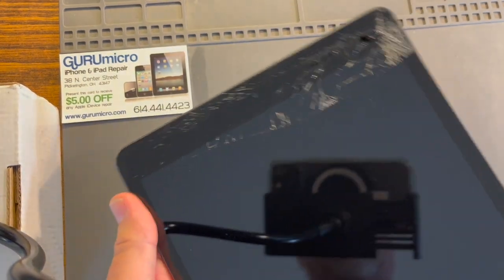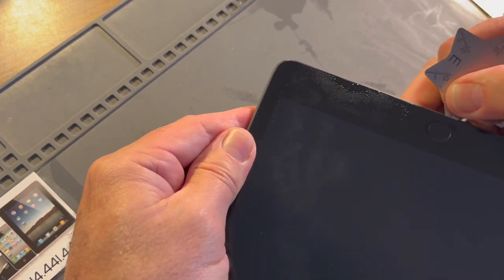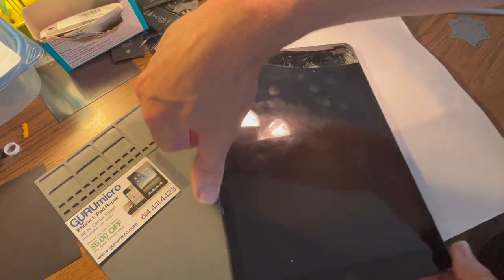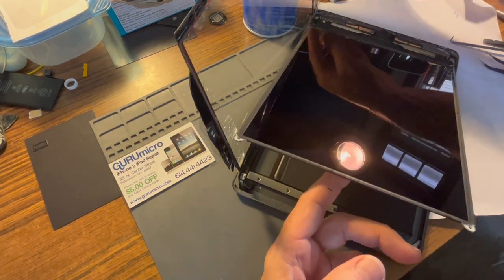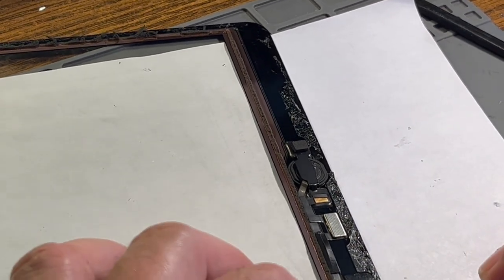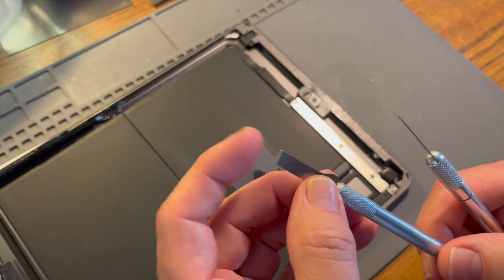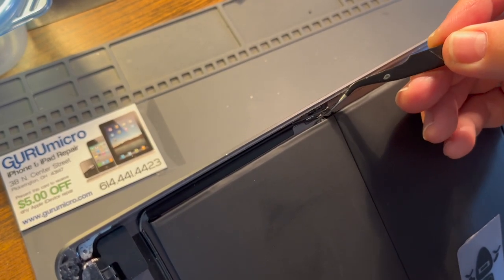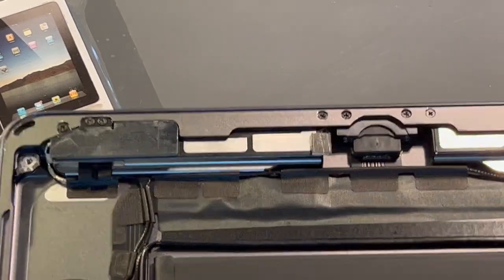Apple iPad 7th 8th 9th Gen Screen Repair - Detailed Tutorial - GURUmicro Ohio - iPad Disassembly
With this tutorial, my goal was to create a video that I could use as a tutorial for my employees. I touch on many details of the repair process that will prevent you from making one or more of the common mistakes beginners make that can cause unintended collateral damage to your iPad LCD, Touch ID home button or other internal components during the disassembly process.  I also discuss the exact tools, part specifics to be aware of, the suppliers I use for parts and tools and other tips and tricks that I have discovered over the past 15 years, from the thousands (not an exaggeration!) of iPhone and iPad repairs I have completed.

GURUmicro is an Apple iPhone & iPad repair shop located in the Columbus, Ohio area. I have been servicing Apple handhelds since the 1st generation iPhone was released in 2007.

-Chad